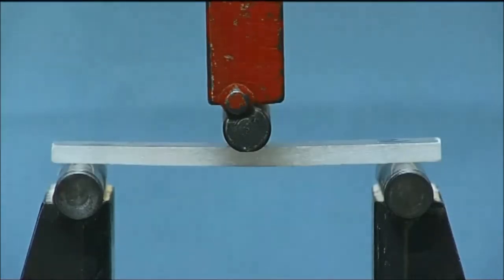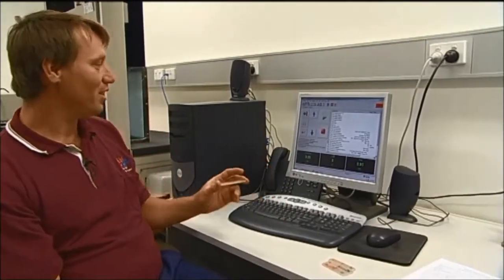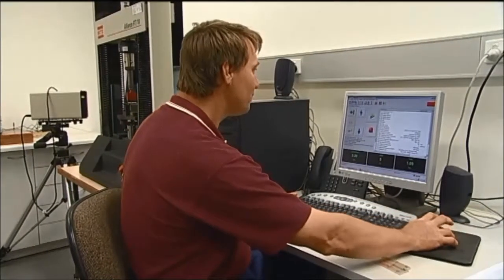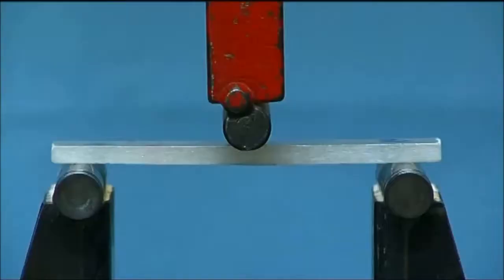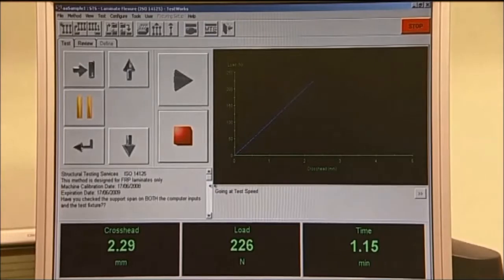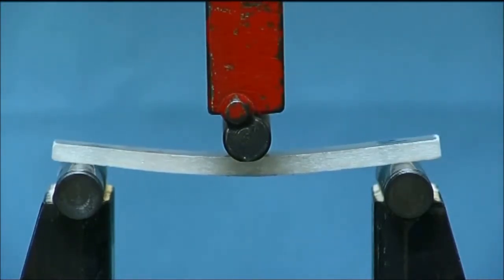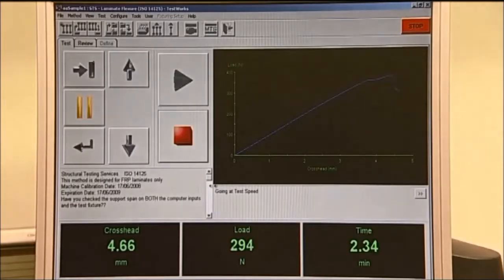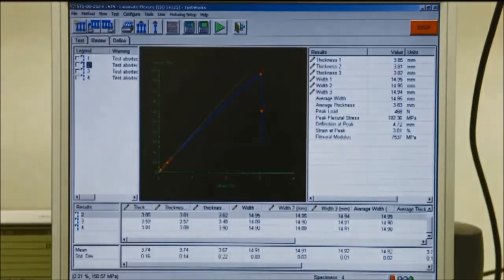Flexural Test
Postal address
Australia